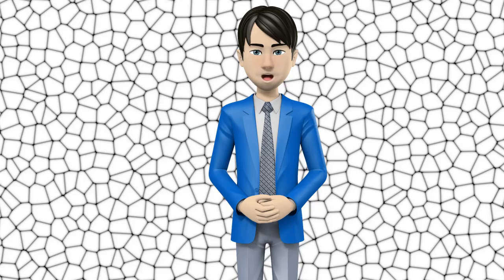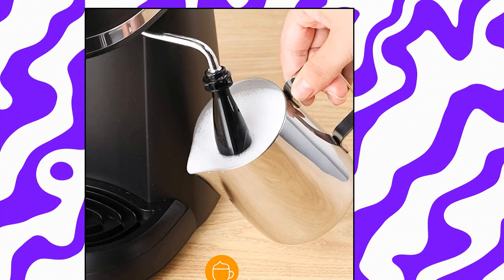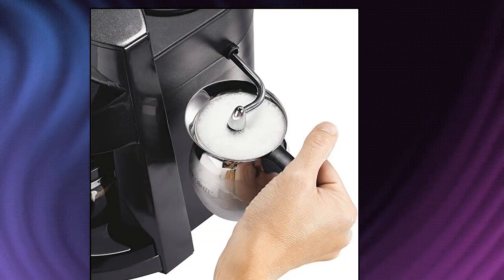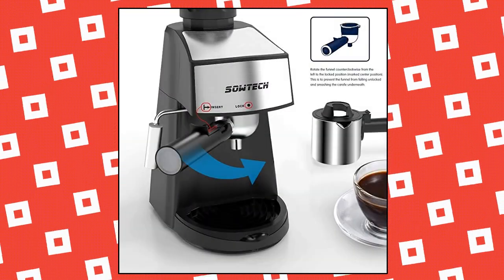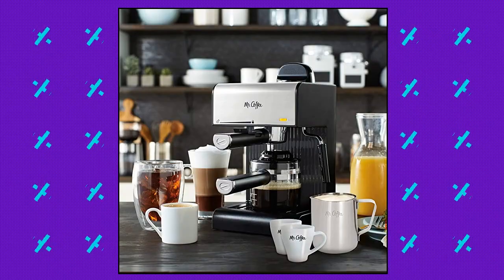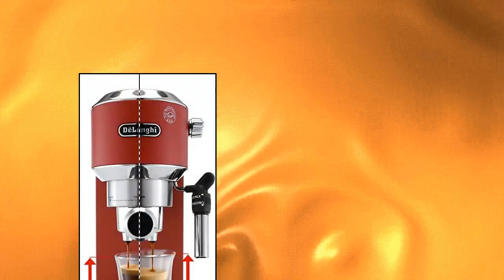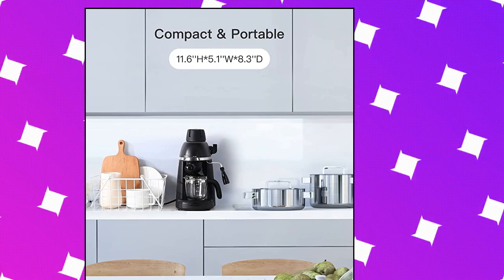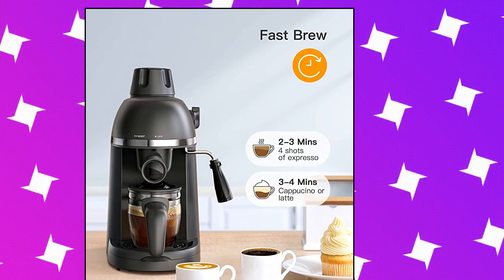Top 10 Steam Espresso Machines You Can Buy On Amazon Oct 2021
Best 10 Steam Espresso Machines You Can Find On Amazon  Oct 2021

 Paid Links  Mr. Coffee 4-Cup Steam Espresso System with Milk Frother

KRUPS XP100050 Steam Espresso Machine with Frothing Nozzle for Cappuccino

Mr. Coffee BVMC-ECM180 Steam Espresso with Starter Set

Espresso Machine 3.5 Bar 4 Cup Espresso Maker Cappuccino Machine with Steam Milk Frother and Stainless Mug  Renewed

Mr. Coffee 4-Cup Steam Espresso System with Milk Frother

KRUPS XP1020 Steam Espresso Machine with Glass Carafe

You Pay  :: $470.11  please note this price in the day the video created

BELLA  13683  Personal Espresso Maker with Steam Wand

amazon Price Is  :: $44.96  please note this price in the day the video created

Capresso 304.01 Steam Pro 4-Cup Espresso  Cappuccino Machine

Steam Espresso Machine with Milk Frother